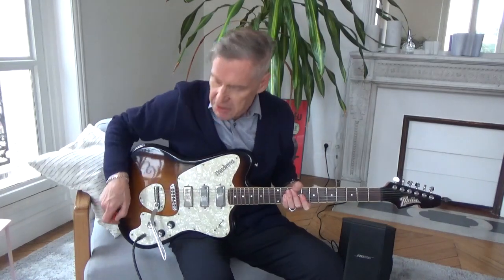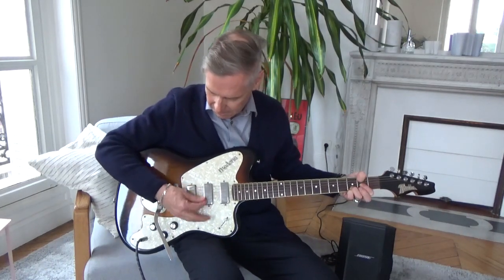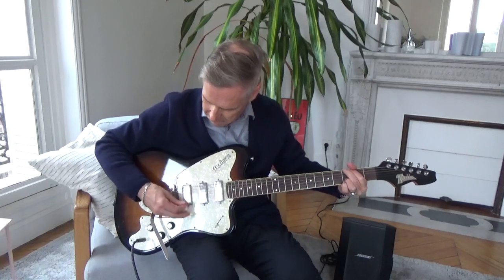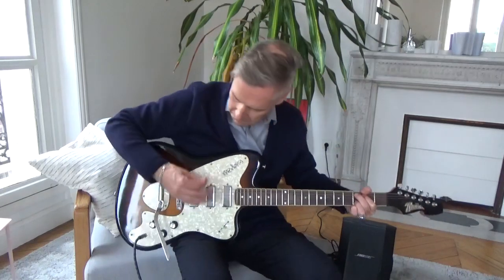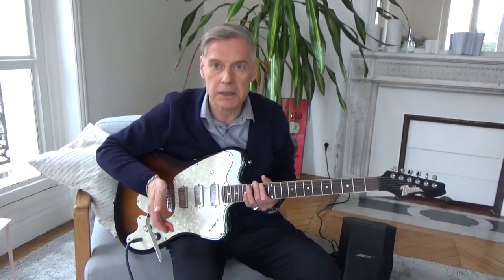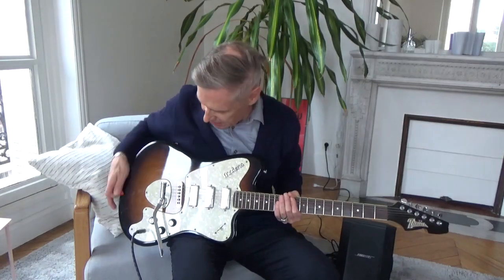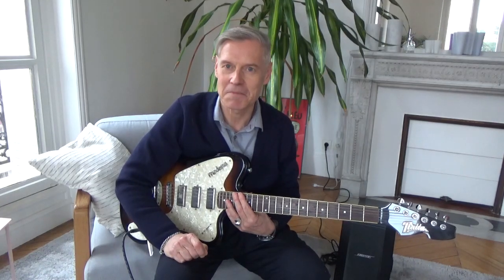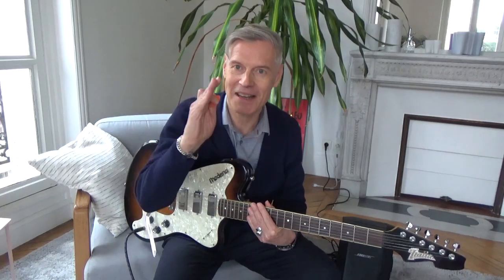Italia Modena guitar - a heavy piece of heaven